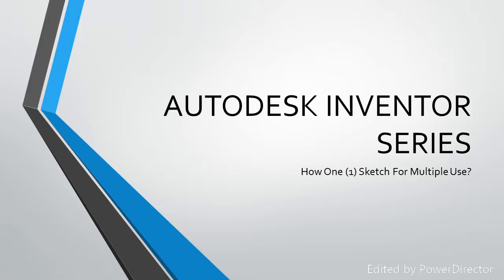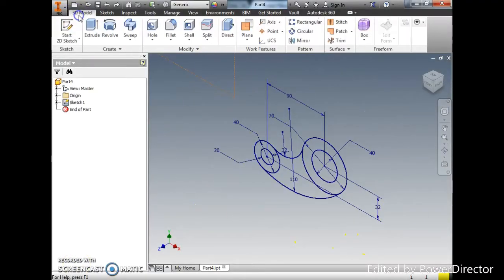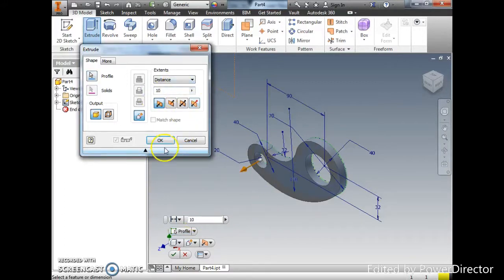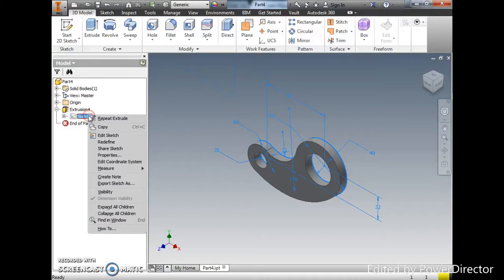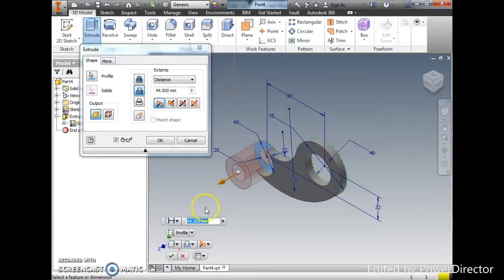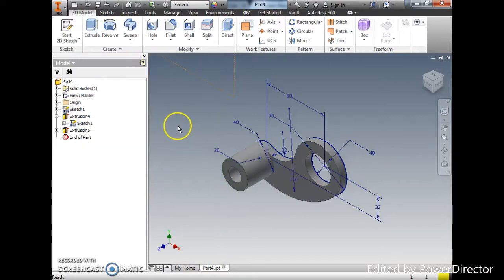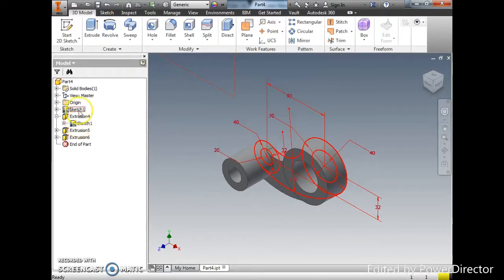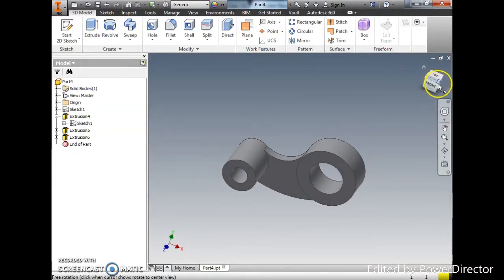Autodesk Inventor - One (1) Sketch for Multiple Use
How to use Share Sketch